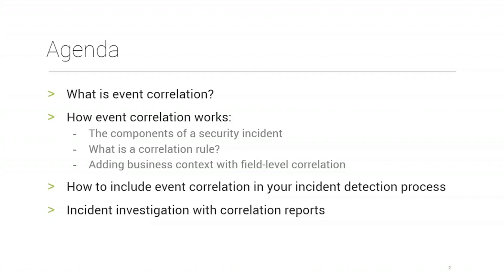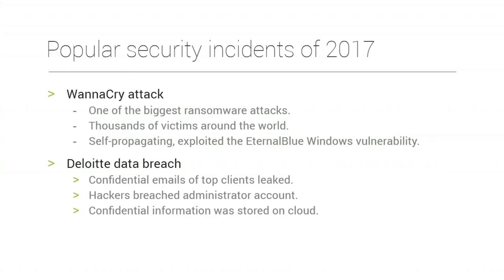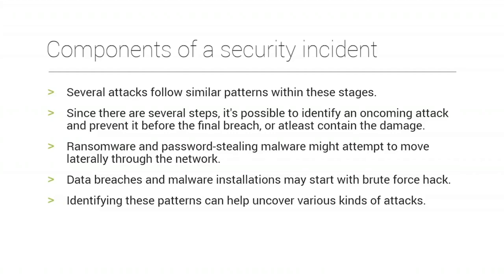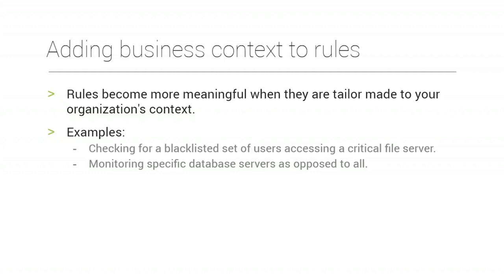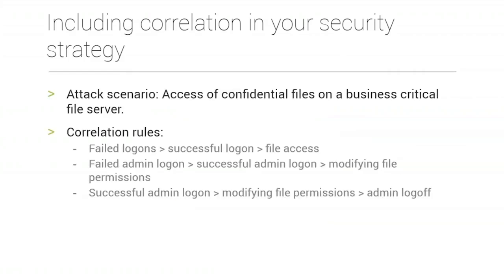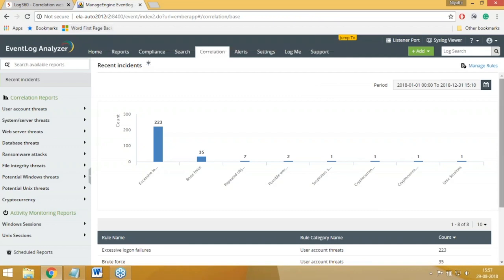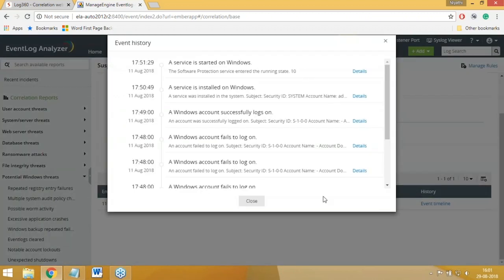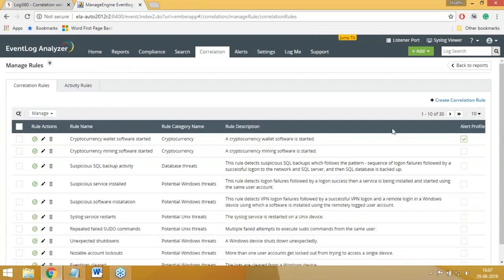Using event correlation to unravel security incidents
Learn how event correlation can secure your network by signing up for a personal demo

EventLog Analyzer contains a powerful log correlation engine which can detect anomalies and attacks in your network. It is one of the components of Log360, ManageEngine's comprehensive SIEM solution. This video is a webinar recording which explains the basics of event log correlation and how it works. It also includes SIEM correlation rule examples to show you how it can help you secure your enterprise network.